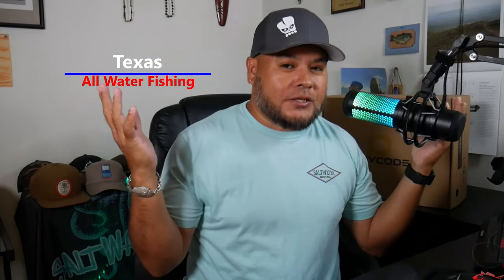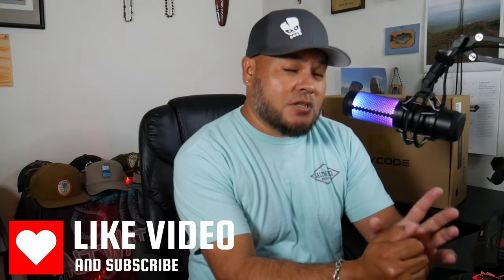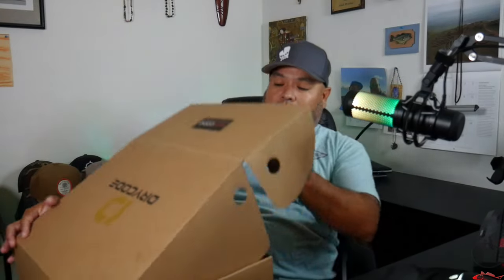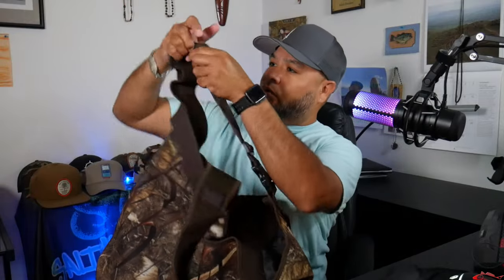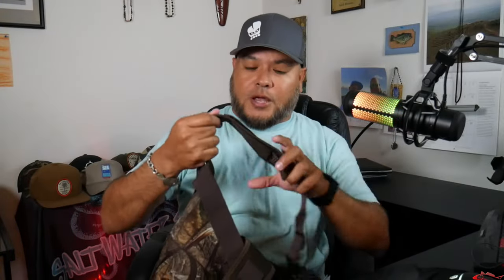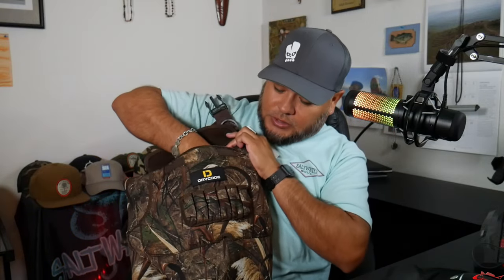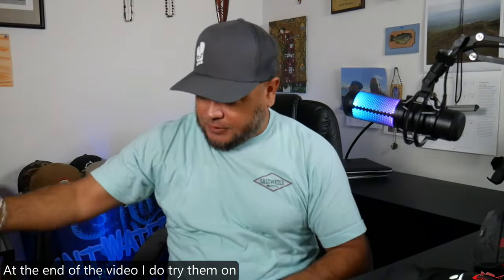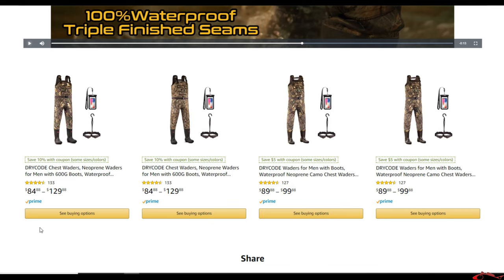Unboxing DryCode Fishing Waders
Unboxing fishing video. Unboxing Fishing Waders by Drycode, Waterproof Neoprene Camo Chest Waders with boots. Excellent waders and a great price!

My Peeps:
Saltwater Soul Facebook